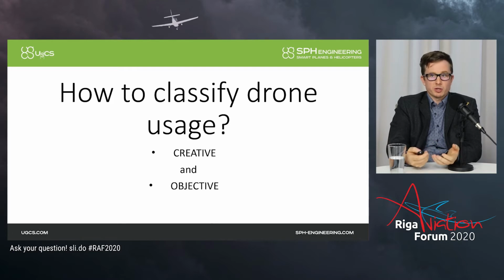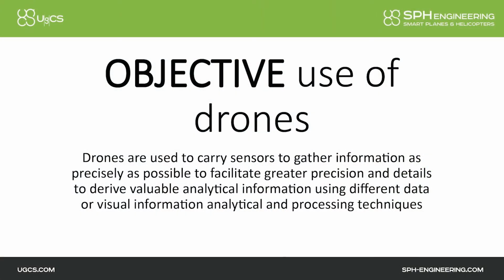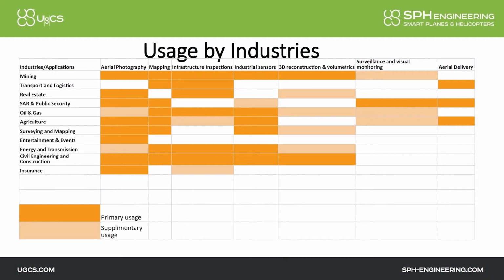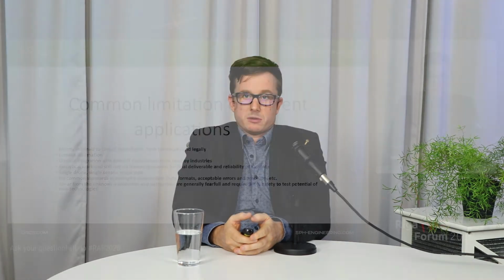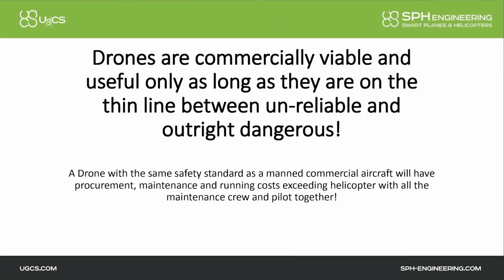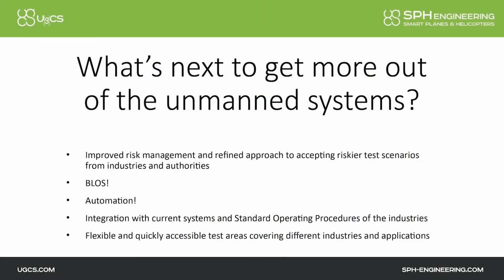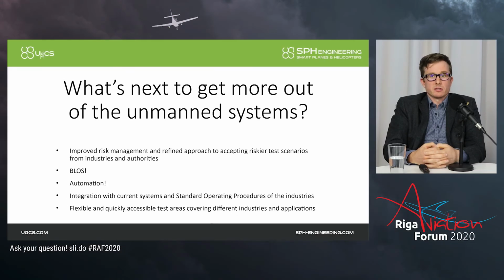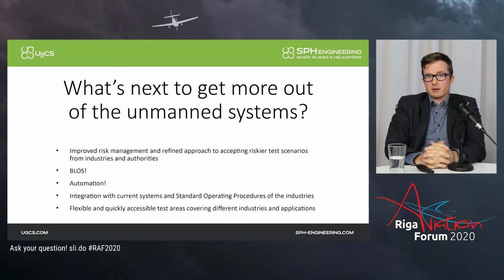Janis Kuze I Riga Aviation Forum 2020 |10.09.2020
“The use of drones and aspects that limit rapid development of UAS technologies” Janis Kuze, CEO at SPH Engineering